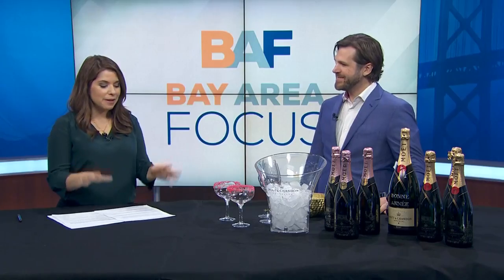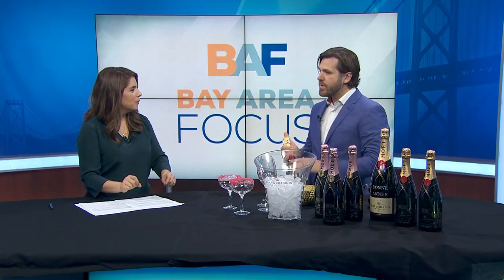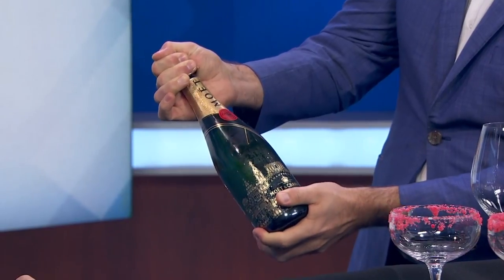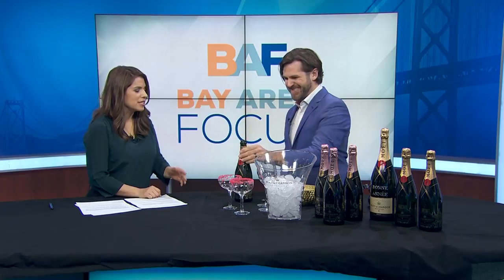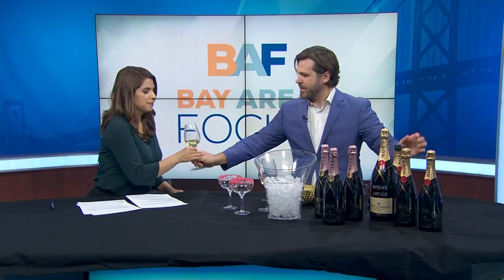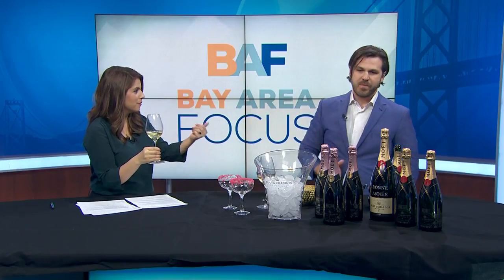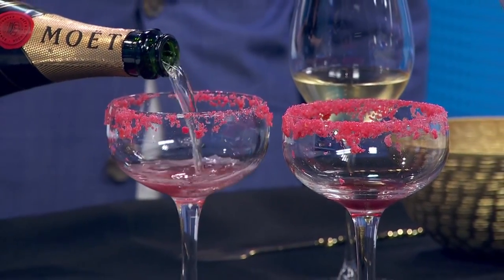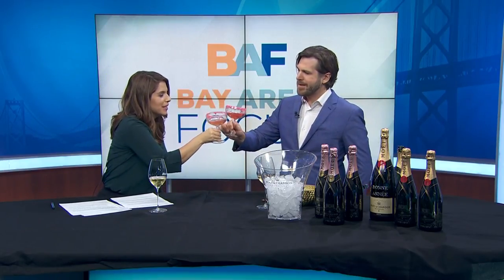Champagne Expert From Moet Chandon Shows How To Toast To 2019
Champagne expert Davis Anderson from Moet Chandon shows Bay Area Focus host Michelle Griego the proper way to uncork, pour and toast to 2019.